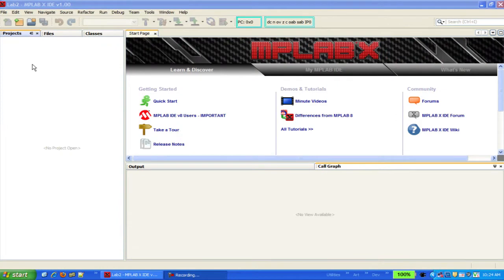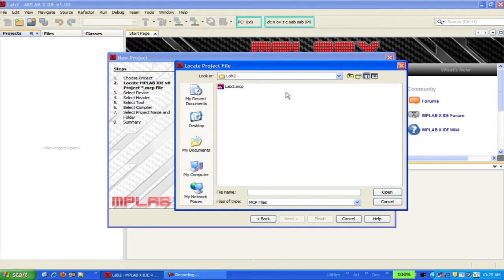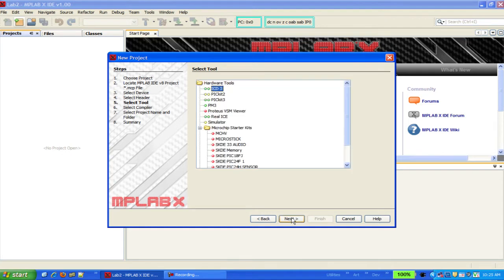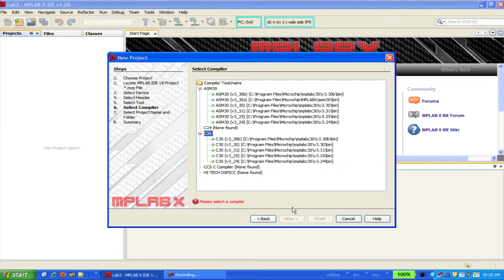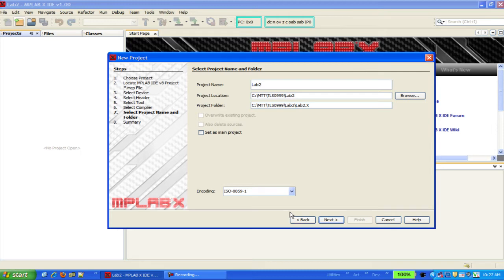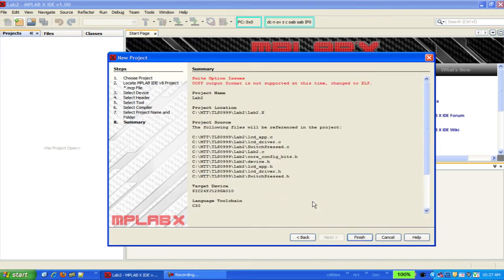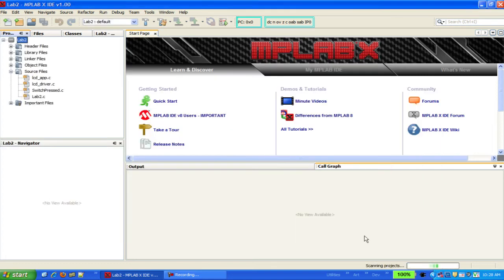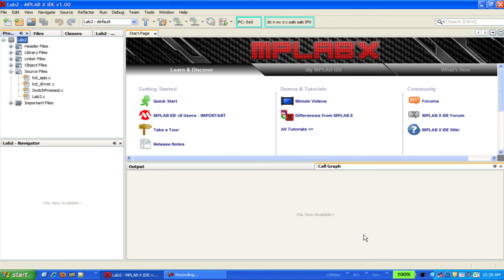MPLAB® X TV Importing your MPLAB® 8 Projects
Use the MPLAB X import wizard to work with most projects created in MPLAB 8